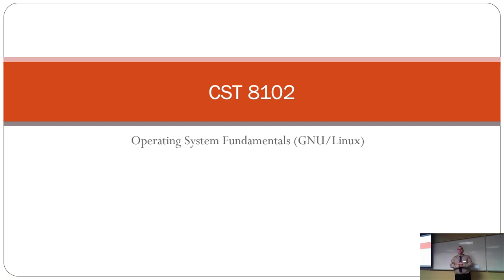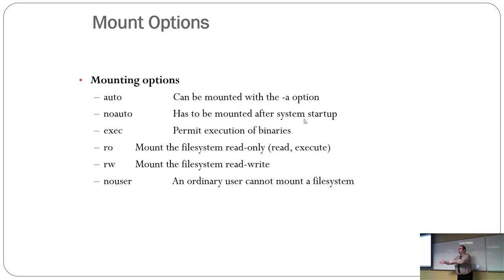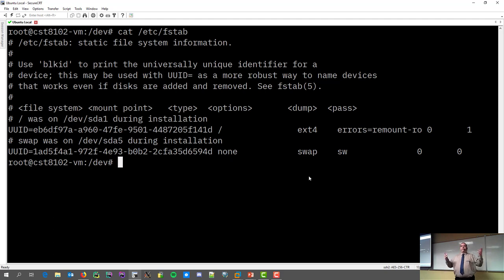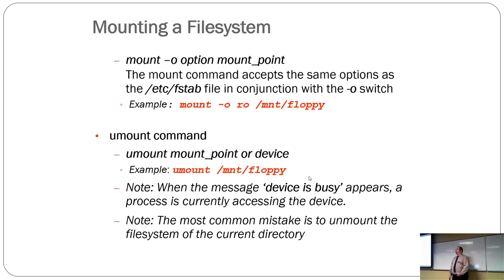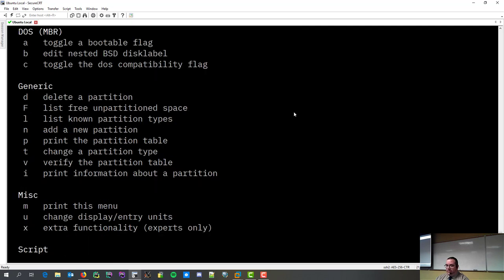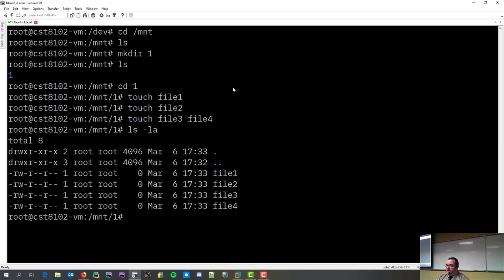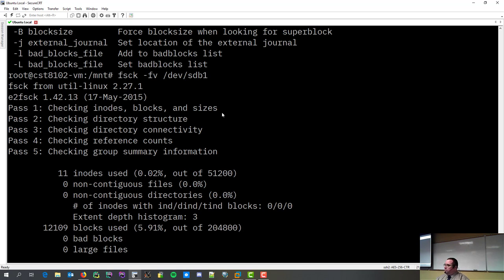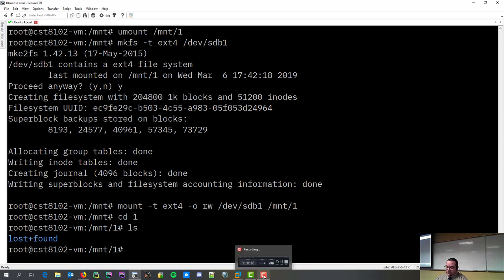CST8102 - 19W - Lecture 6